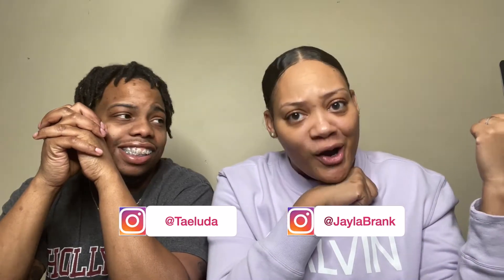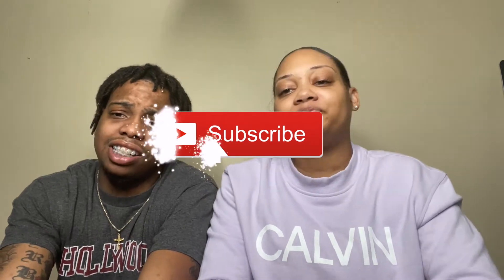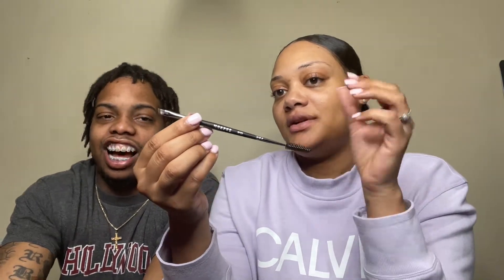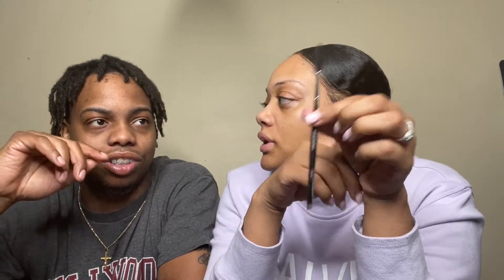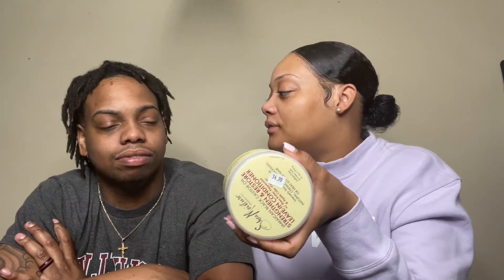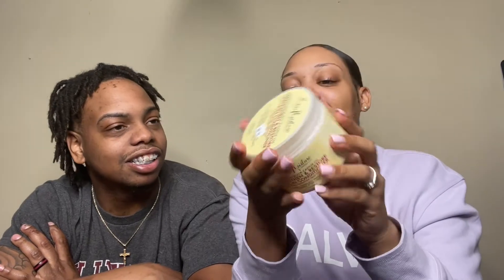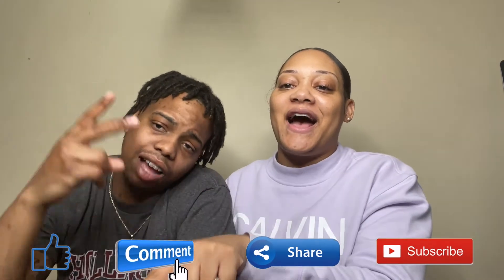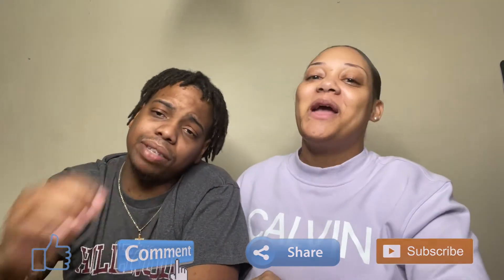QUIZZING MY HUSBAND ON FEMALE PRODUCTS **HILARIOUS **